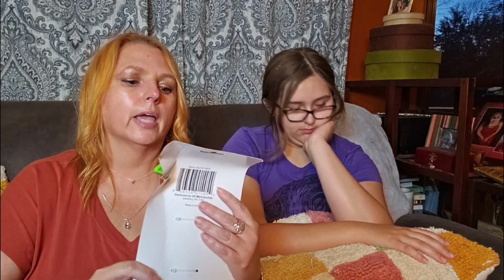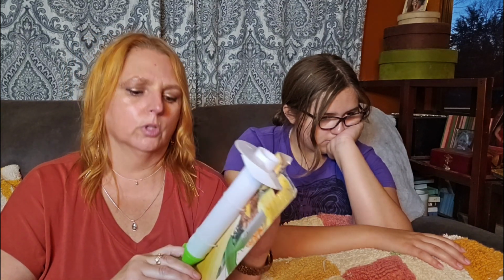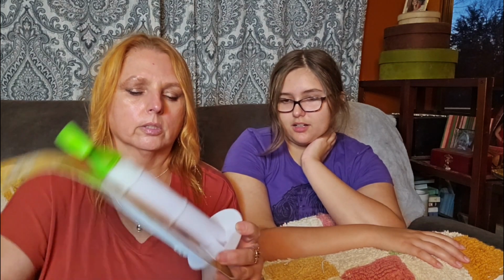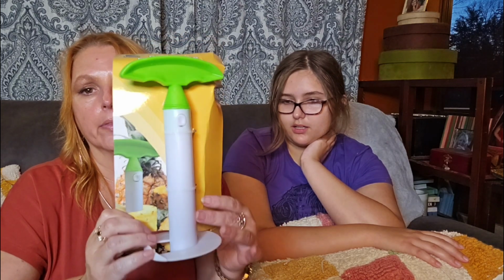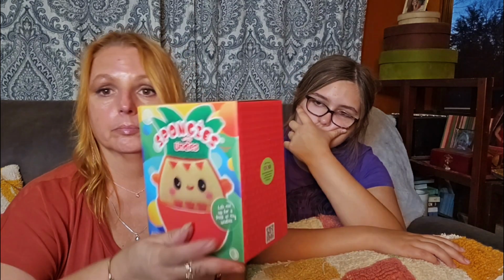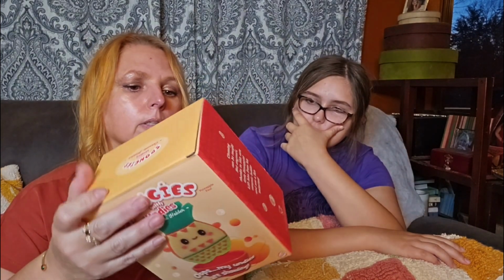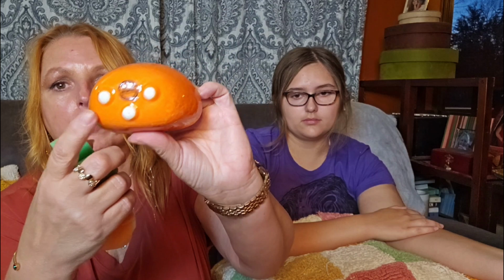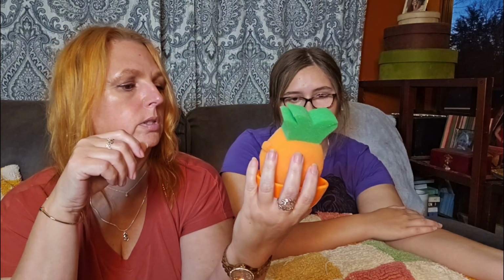August Fruit for Thought: Pineapple Lychee Yum!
Hi! I 'm Tracey, and this is a collaboration between me, my daughter,  and my little buddy Bandit, the wonder rescue dog.

Fruit for Thought is a monthly subscription box for $44.95/mo plus shipping

Write to Chloe,  Bandit, and me at:
Tracey Hutchins
22 Pennsylvania Ave
Suite 8